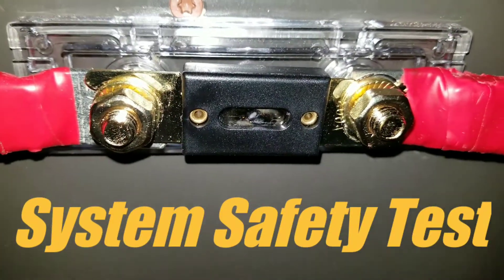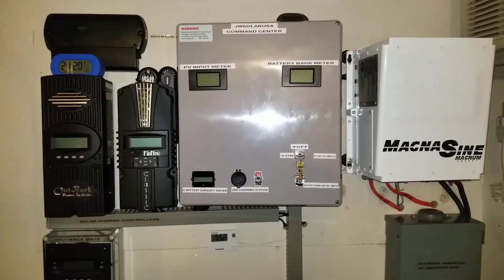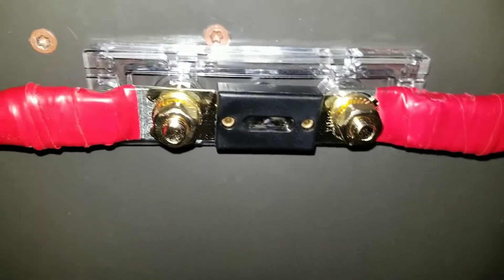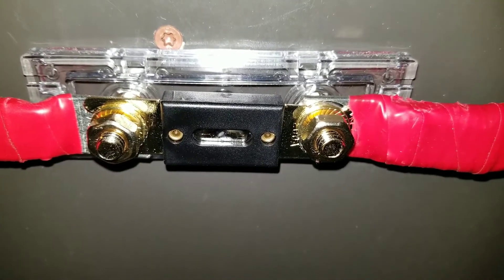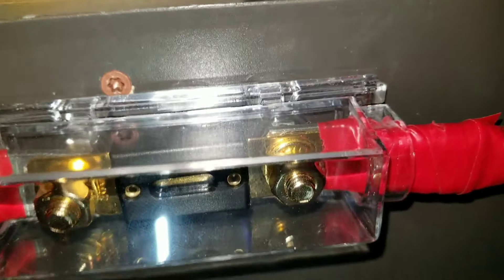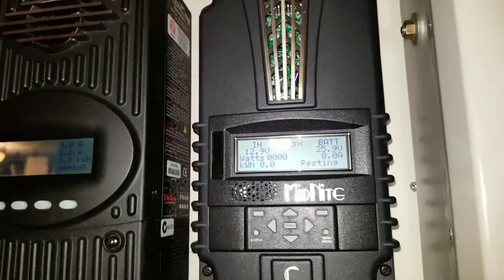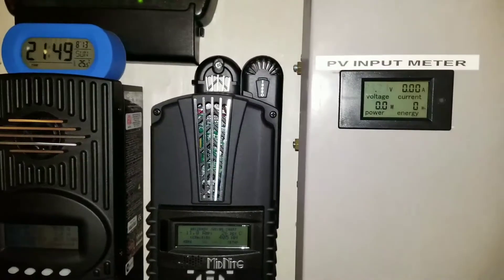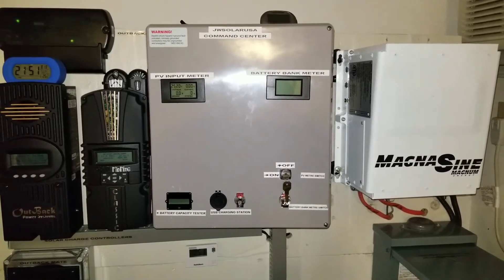DIY OFF GRID SOLAR: Battery Box and Safety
Safety is the most often overlooked aspect of any DIY Project
Please follow me on these channels ( jwsolarusa ) l